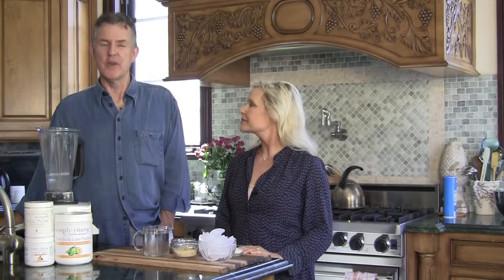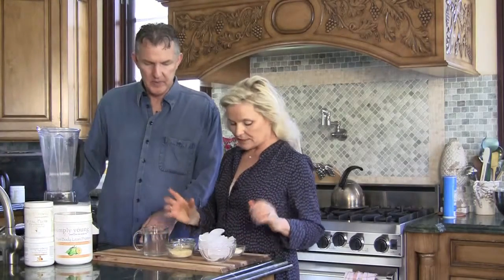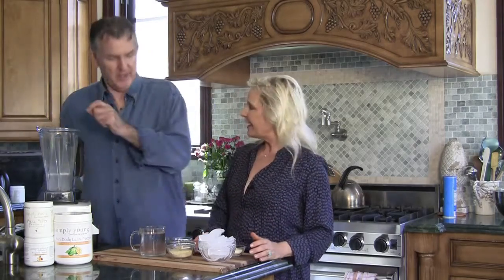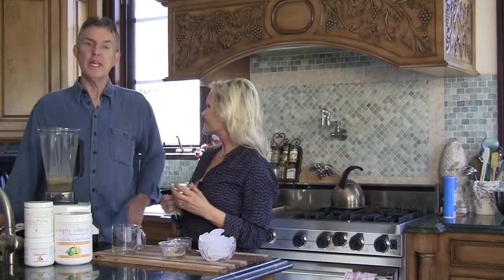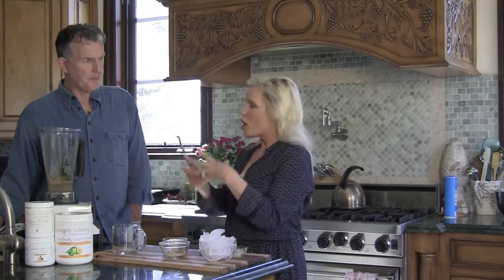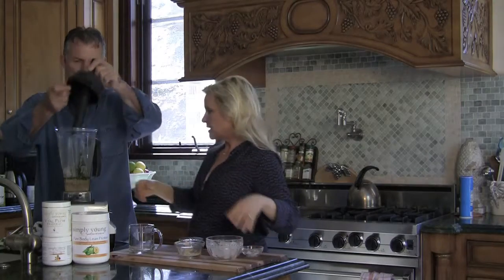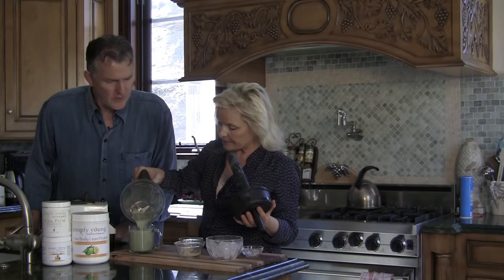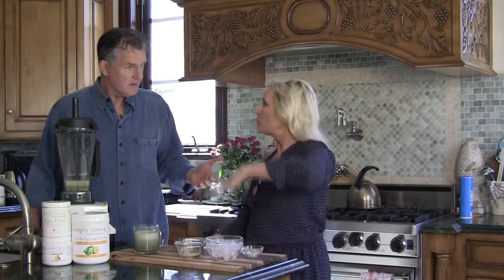The Solution - Catie Norris